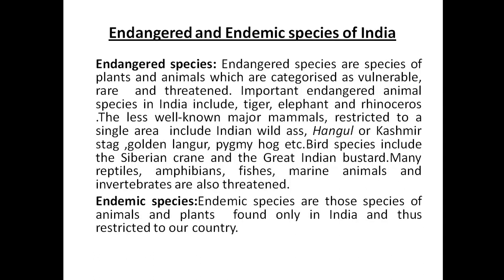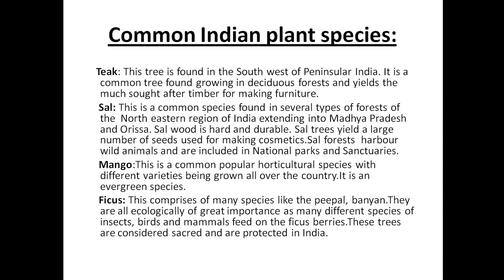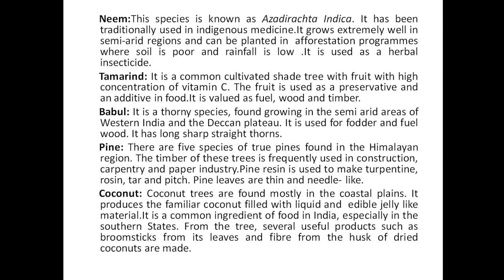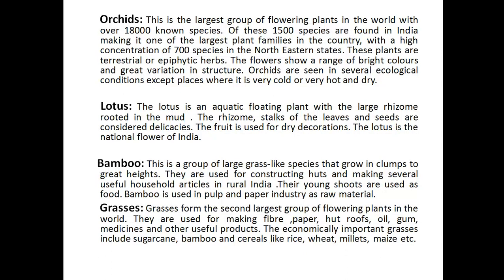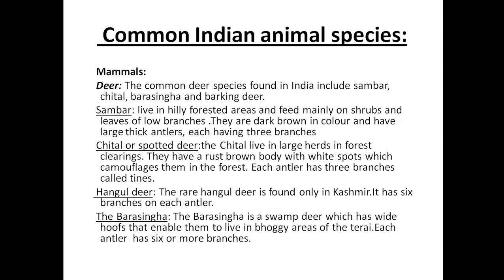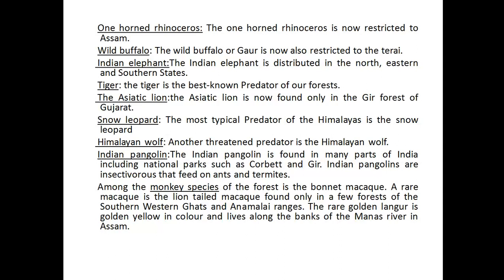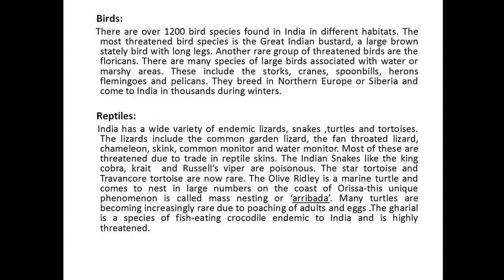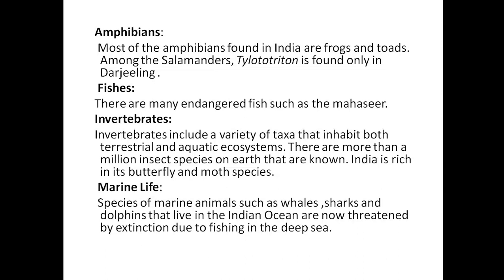EVS class for 1st semester students | 4th class | Dr. Anuradha Rai | sfc 2020